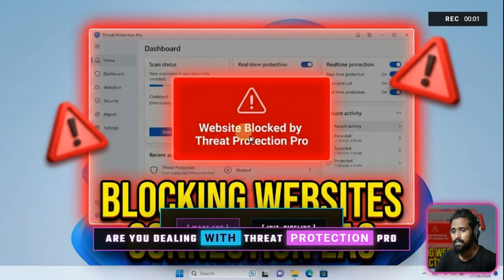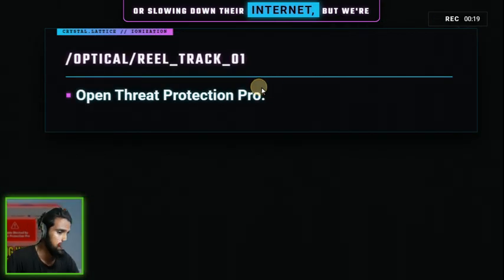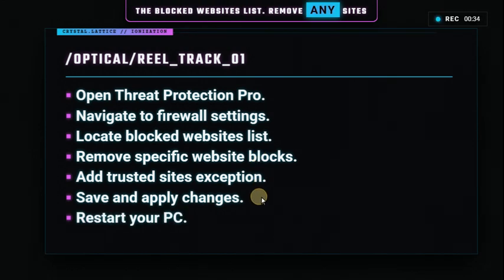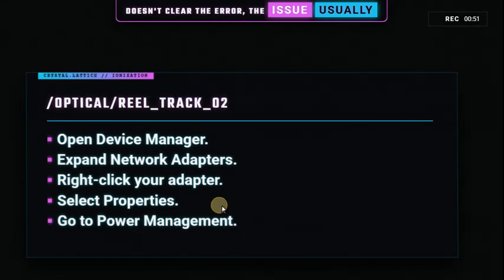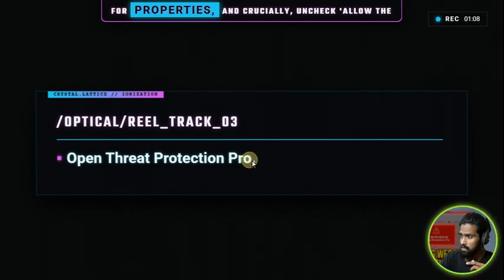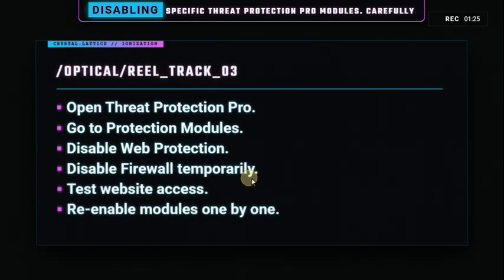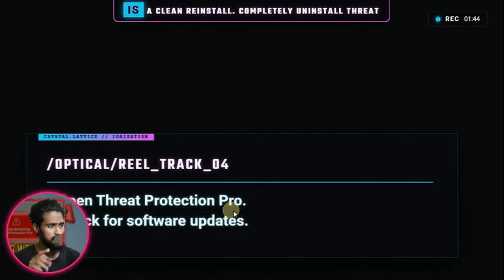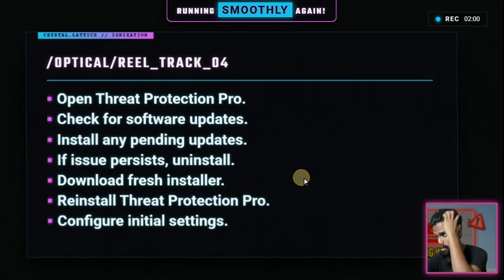Stop Threat Protection Pro Blocking Websites and Connection Lag permanently on PC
Experiencing frustrating website blocks and persistent connection lag from Threat Protection Pro on your PC? This comprehensive guide provides the definitive solutions you need. We will walk you through precise methods to disable the interference and restore your internet speed. Eliminate these annoying issues and reclaim your seamless online experience today.

Timestamps:
00:00 Intro & Cause Of Threat Protection Pro Blocking Websites
00:14 - Configuring Threat Protection Pro network rules
00:35 - Optimizing PC network adapter settings for speed
00:52 - Disabling specific Threat Protection Pro modules
01:10 - Reinstalling Threat Protection Pro for a fresh start

Topic Covered:
• How to stop Threat Protection Pro from blocking websites.
• Resolving connection lag caused by security software on PC.
• Best practices for configuring Threat Protection Pro settings.
• Troubleshooting internet access issues on Windows PC.